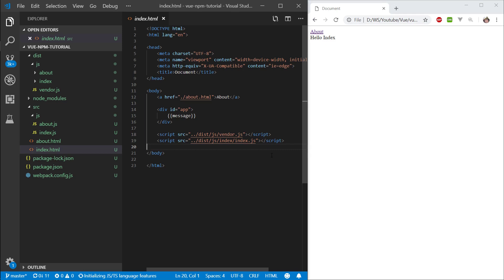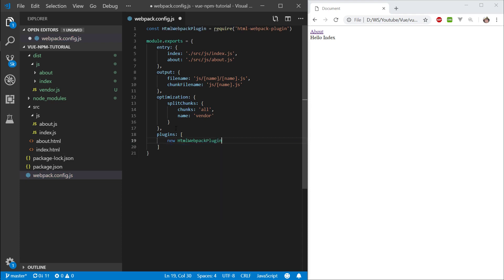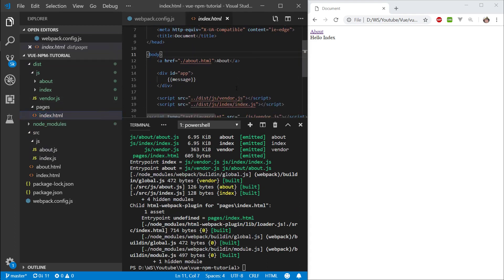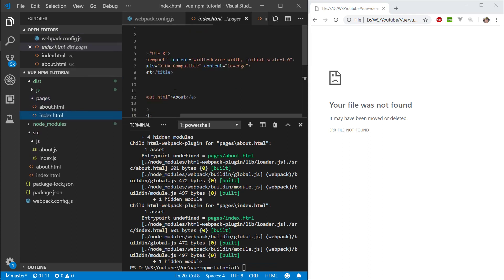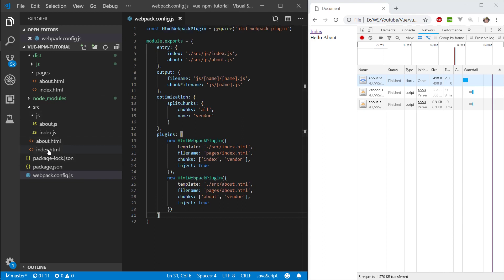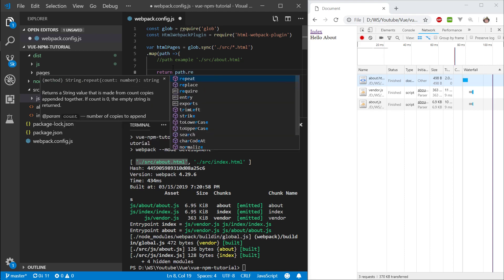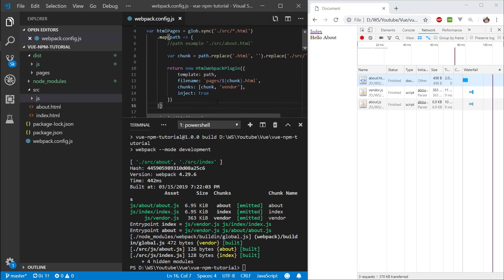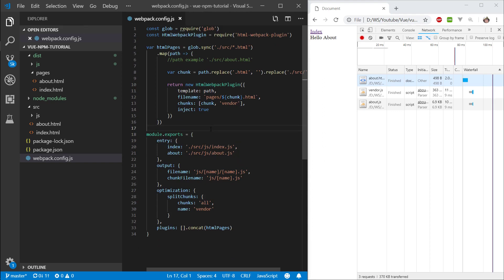Vue Beginner Guide Ep.14 - Webpack Injection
In this episode we finally remove those pesky js scripts from our html files and let webpack handle the injection.